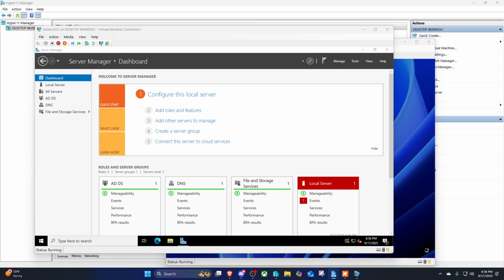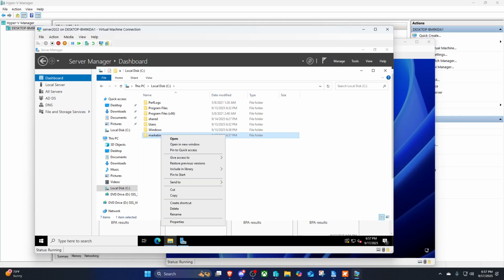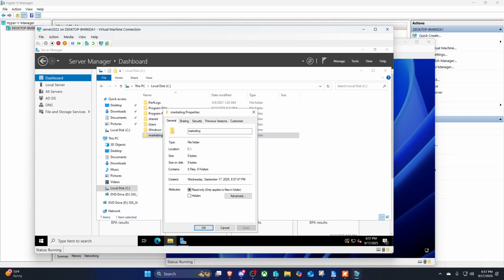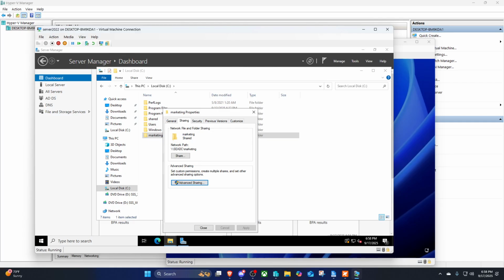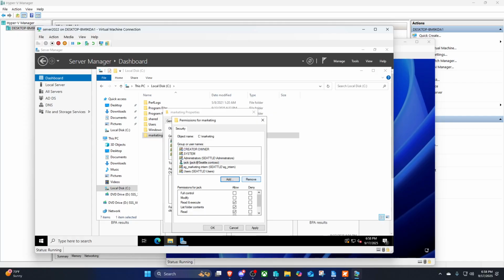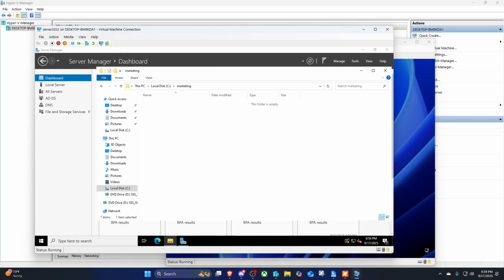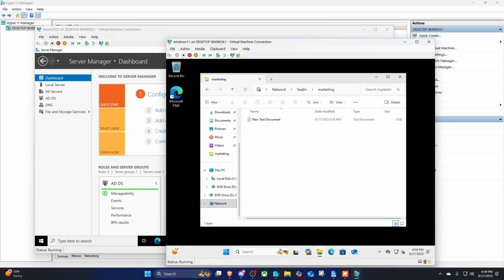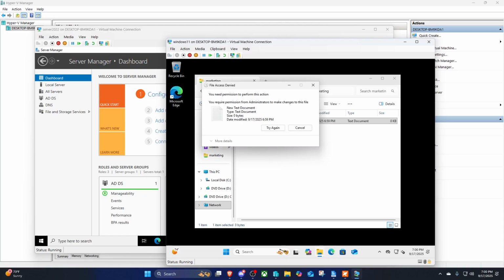How to Give Read-Only Access to a Shared Folder in Windows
Want to share a folder without letting others change or delete your files? In this quick tutorial, I’ll show you how to grant read-only access to a shared folder in Windows—perfect for beginners